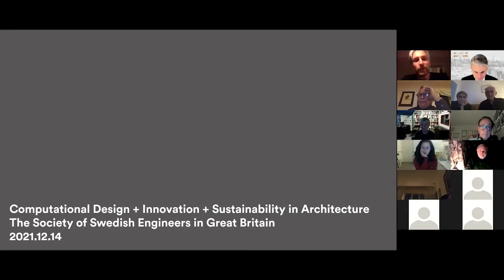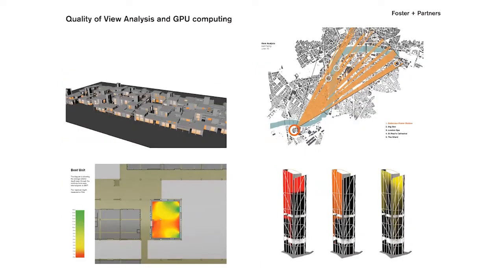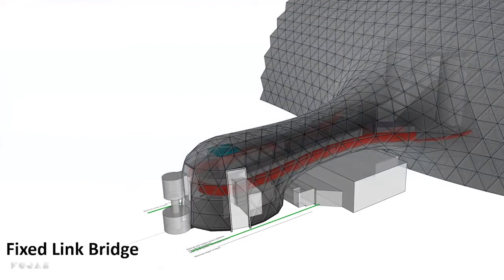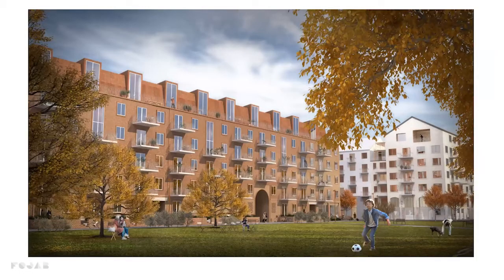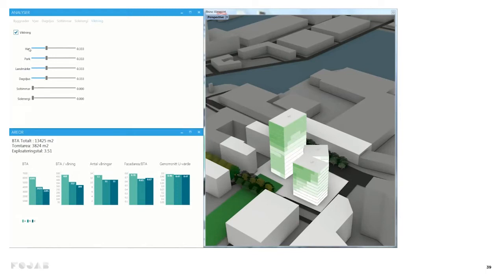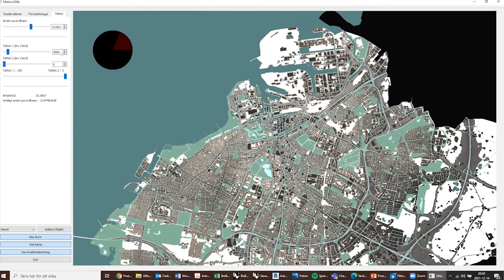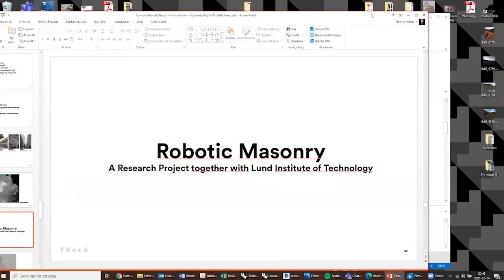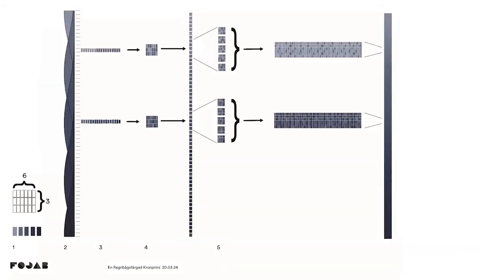Computational Design in Architecture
a talk by Dr Henrik Malm

Dr Henrik Malm, Architect and Computational Designer at FOJAB, gave a talk on how innovation is driving sustainable design. Dr Malm gave a talk to the Anglo-Swedish Society in June 2017, while he was working at Foster + Partners in London. In 2014, he was awarded a scholarship by the Society of Swedish Engineers in Great Britain to work on his Master’s Thesis on the restoration and redesign of Sainsbury’s old meat processing factory on Bankside in central London.